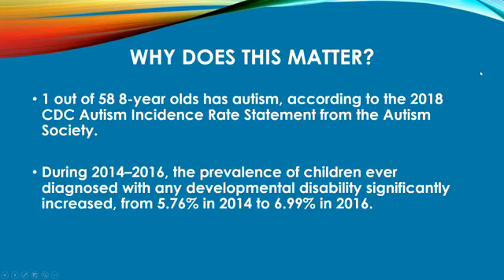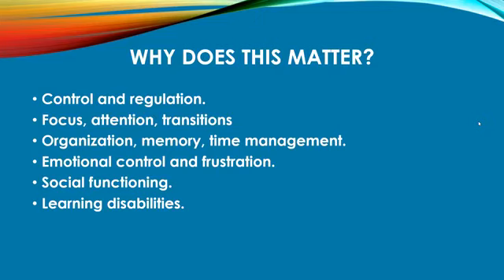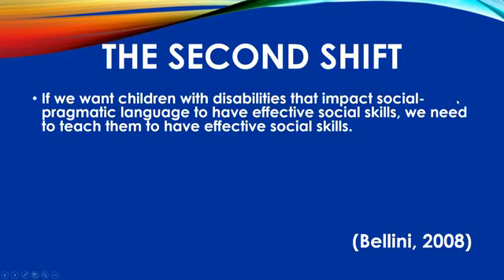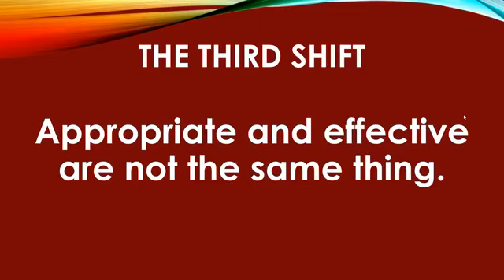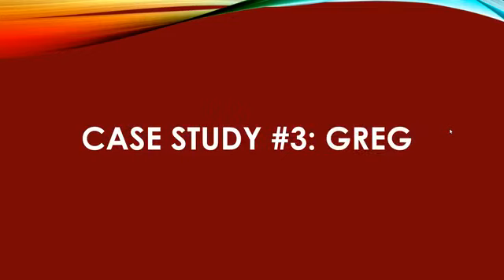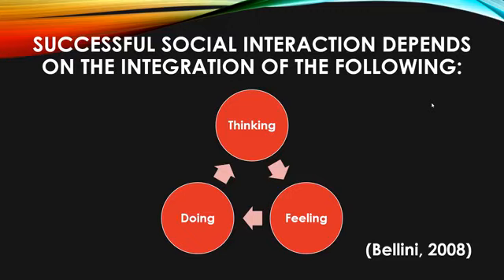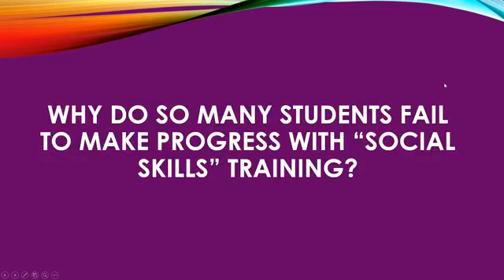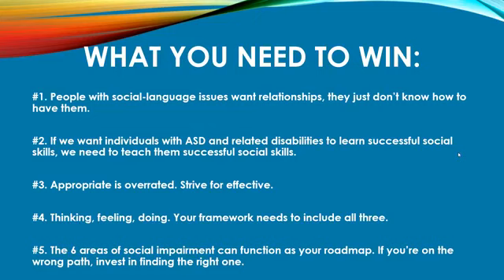Five shifts to effective social skills intervention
Five shifts to effective social-pragmatic skills intervention

“There’s actually no research that shows that therapy works for social skills.”

This something that a colleague said to me when I was working in the schools.

I remember sitting there...scratching my head...and secretly worrying...what if they're right?

What if my therapy really doesn't work, and I'm doomed to let my students fail?

Fast forward to a few years later.

The mother of one of my students left an IEP meeting saying, “I feel like all of you REALLY get my son. I mean…you REALLY get it. Finally someone understands.”

This is a parent who got so frustrated with the system she’d pulled her son out on several occasions.

At the time, I was also teaching several graduate-level courses for educational professionals working with individuals with autism…which means I’d finally had the opportunity to dig in to what the research REALLY showed.

In short: Therapy for kids with social-pragmatic skills can completely transform their school experiences and their lives when done the right way.

In this video,  I wanted to share five key shifts I made in my thinking to help make that happen for my students.

If you haven't been getting the results you want isn't because "therapy doesn't work"...it's likely because you haven't learned the five shifts.

I share what they are in this video.

It’s called, “Five shifts to social-pragmatic language intervention”.

In this video you’ll learn:

1. The top mistakes practitioners are making when it comes to social skills training, and how to turn things around if you’re making them.

2. The most common misconception about individuals with autism and other disabilities that impact social skills, and why it’s complete BS.

3. The essential piece of any effective social skills training regimen (without this skill, your students will never generalize what you teach them).

4. The most obvious, but often overlooked tenet of social skills intervention that will determine if your students succeed or fail in school (and life).

You can watch the whole video here:

To learn how to get the Social Language Roadmap course for free, visit this